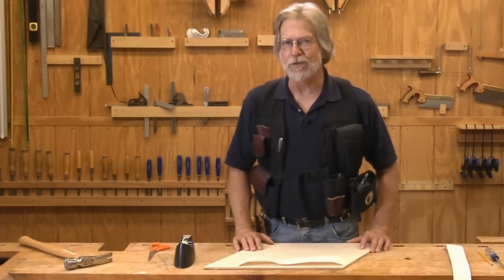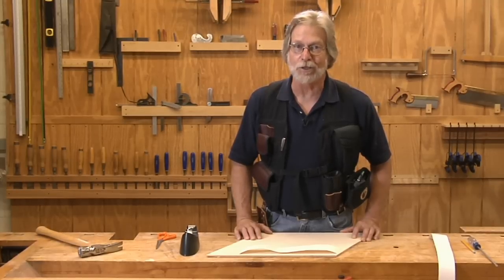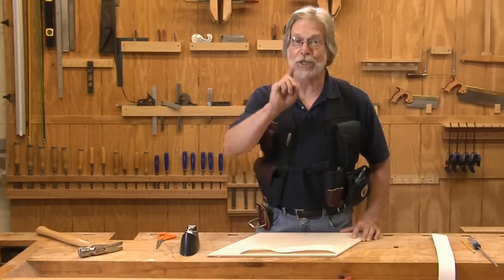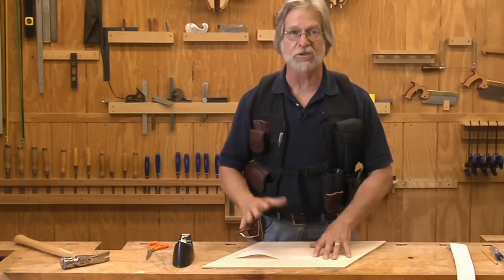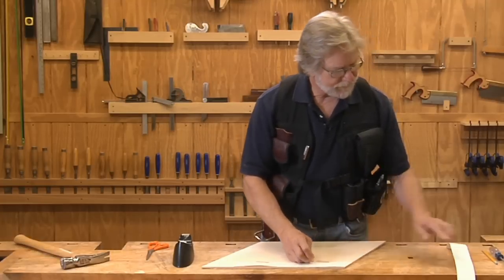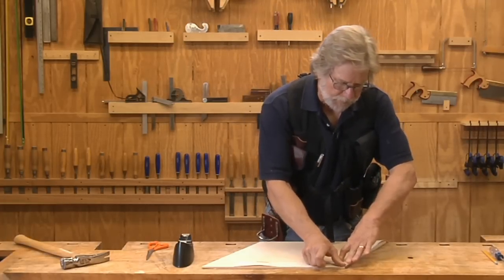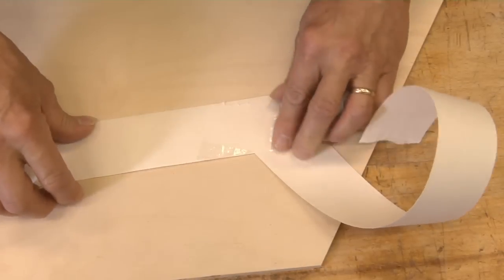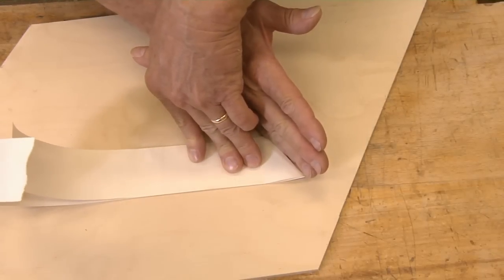Accurately Cut Mitered Trim Without Using Measuring Tools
If you need to measure a mitered angle that's other than 90 degrees, you could hunt around for your protractor, but there's a better way